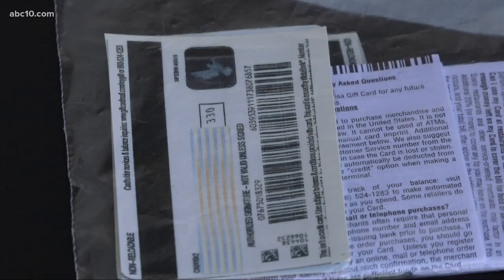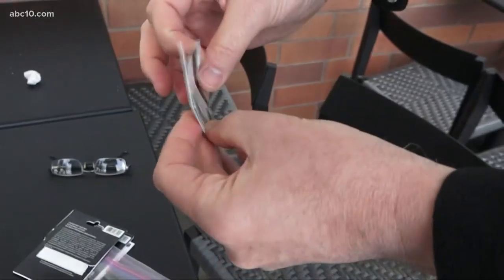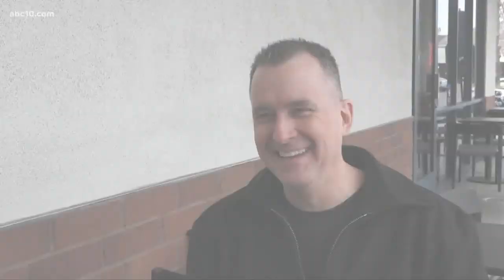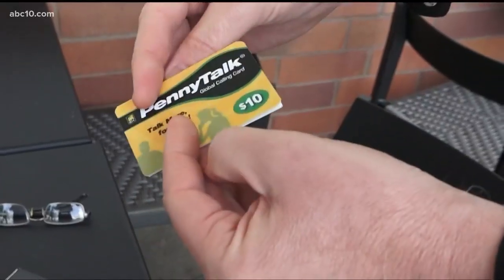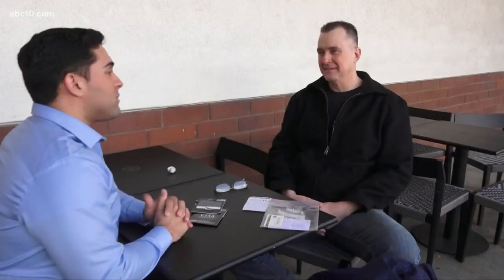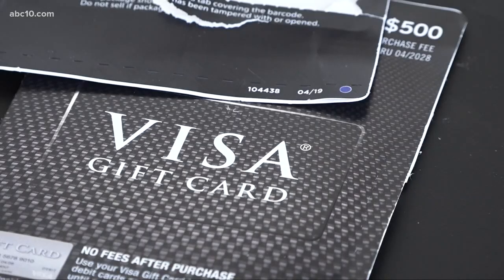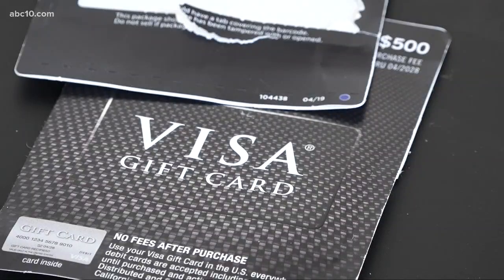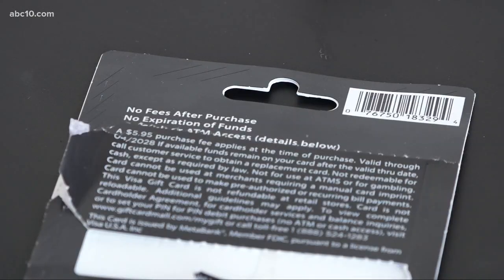Roseville man loses hundreds of dollars in Visa gift card scheme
A gift card scheme happening right now has surprised even the Better Business Bureau. And the Roseville man who fell victim wants everyone to be on alert.